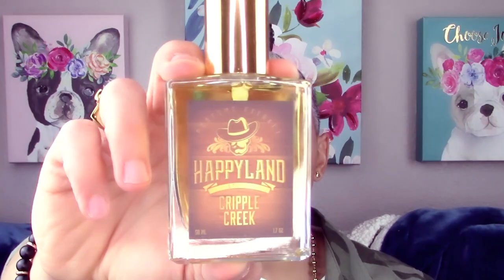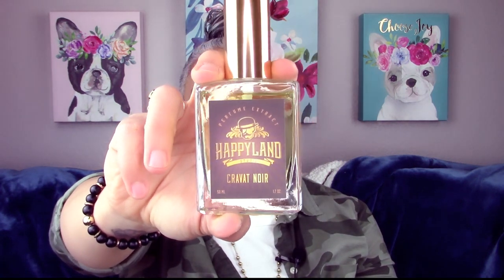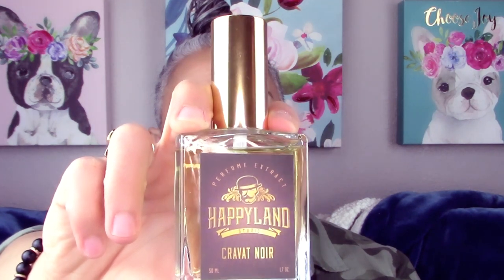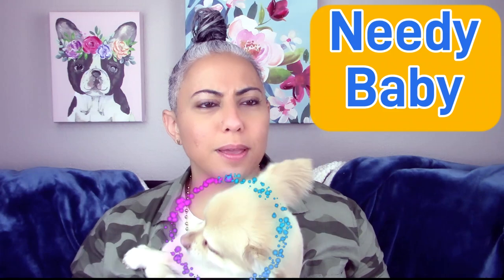Happyland Cripple Creek and Cravat Noir | Must Haves from The House | Affordable Indie BEAST MODE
Information/tickets for Glamcation (where you can come meet and greet indie brands/try their fragrances before buying them.  Please note- this is NOT a profitable event and the ticket only covers what is included):